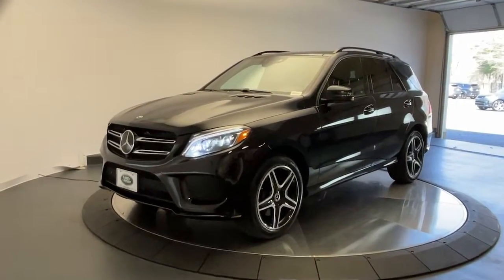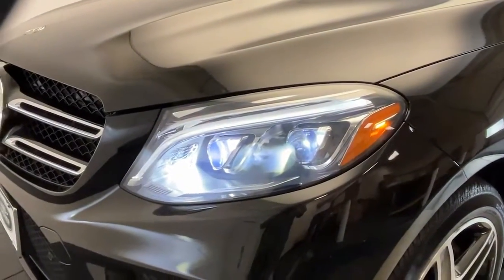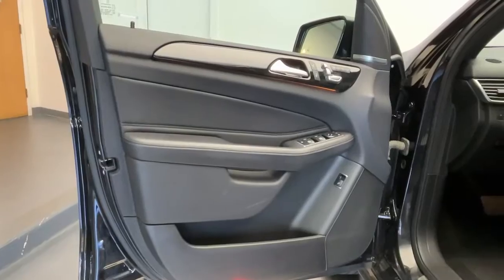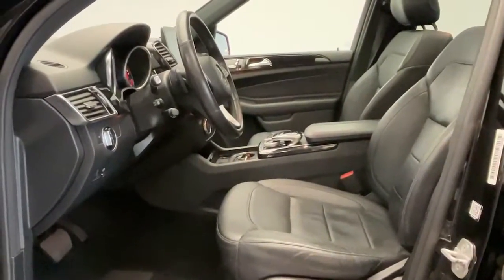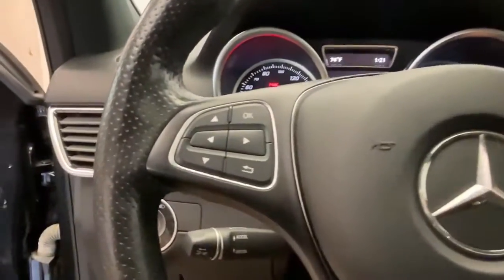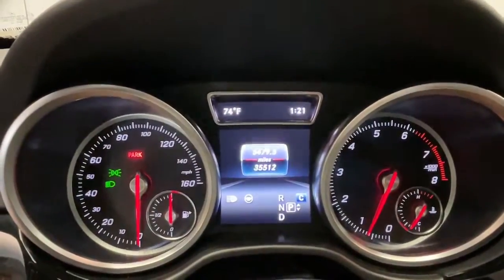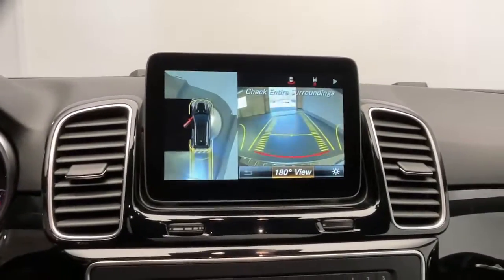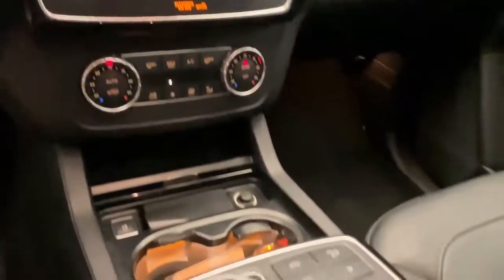2017 Mercedes-Benz GLE A966125A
2017 Mercedes-Benz GLE GLE 350 - Stock#: A966125A

Land Rover Darien
1335 Boston Post Rd

2017 Mercedes-Benz GLE 350 4MATIC Includes Warranty Service Record Available Sliding Panoramic Sunroof Sirius XM Factory Maintenance up to Date Recent trade in 115V AC Power Outlet 3-Zone Automatic Climate Control Active Blind Spot Assist Active Lane Keeping Assist Active LED Headlamps Adaptive Highbeam Assist AIRMATICAir Suspension Package AMG Exterior Body Styling AMG Styling Package Code Android Auto Apple CarPlay BAS PLUS BAS PLUS with Cross-Traffic Assist Black Headliner CMS Pedestrian Distance Pilot DISTRONIC & Steering Pilot DISTRONIC PLUS with Cross-Traffic Assist Driver Assistance Package Exterior Sport Package Flex Fuel Capability Heated & Cooled Front Cup Holders Heated Steering Wheel Interior Ambient Lighting KEYLESS GO MAGIC VISION CONTROL Navigation Updates For 3 Years Night Package Night Package Code Parking Package Parking Pilot Power moonroof Premium 3 Package PRE-SAFE Brake with Pedestrian Recognition PRE-SAFE PLUS Radio: COMAND Navigation Rear Side Window Sunshades Rear-Seat Center-Armrest Pass-Through Region Coding Remote keyless entry Single DVD Player SiriusXM Satellite Radio Smartphone Integration Speed Limit Assist Surround View System Trailer Hitch Wheels: 20 AMG 5-Spoke with Black Accents.Recent Arrival! Priced below KBB Fair Purchase Price! CARFAX One-Owner. Odometer is 28830 miles below market average! - Air Conditioning Climate Control Dual Zone Climate Control Cruise Control Tinted Windows Power Steering Power Windows Power Mirrors Leather Steering Wheel Leather Shifter Power Passenger Seat Memory Seat Position Roof Rack Wood Trim Clock Tachometer Digital Info Center Homelink System Tilt Steering Wheel Telescoping Steering Wheel Steering Wheel Radio Controls Sunroof Moonroof Driver Airbag Passenger Airbag Side Airbags Keyless Entry Security System ABS Brakes Traction Control Dynamic Stability Rear Defogger Fog Lights Intermittent Wipers AM/FM CD Player Anti-Theft Alloy Wheels Leather Interior Surface 3.90 Axle Ratio 19 5-Spoke Wheels Power Front Seats with Driver Memory MB-Tex Leatherette Seat Trim Heated Front Bucket Seats 4-Way Lumbar Support eCall Emergency System Split folding rear seat Steering wheel memory Telescoping steering wheel Turn signal indicator mirrors Weather band radio Auto-dimming Rear-View mirror 8 Speakers Compass Exterior Parking Camera Rear Trailer sway control Emergency communication system: mbrace2 4-Wheel Disc Brakes Front Bucket Seats Front Center Armrest Power Liftgate Spoiler Anti-whiplash front head restraints Auto-dimming door mirrors Automatic temperature control Brake assist Bumpers: body-color DVD-Audio Delay-off headlights Driver door bin Driver vanity mirror Dual front impact airbags Dual front side impact airbags Four wheel independent suspension Front anti-roll bar Front reading lights Fully automatic headlights Genuine wood console insert Genuine wood dashboard insert Heated door mirrors Heated front seats Illuminated entry Knee airbag Low tire pressure warning Occupant sensing airbag Outside temperature display Overhead airbag Passenger door bin Passenger vanity mirror Power door mirrors Power driver seat Radio data system Rain sensing wipers Rear anti-roll bar Rear reading lights Rear seat center armrest Rear window wiper Aux. Audio Input Bluetooth Carpeted Floor Mats Center Arm Rest Child Proof Door Locks Daytime Running Lights Front Heated Seats Heated Mirrors Power Lift Gate Rear Fog Lamps Rear Spoiler Rear Spoiler Rear Wipers Remote Trunk Lid Reverse Camera Roll Stability Control Side Curtain Airbags Sliding Rear Window Tire Pressure Monitor Vanity Mirrors -